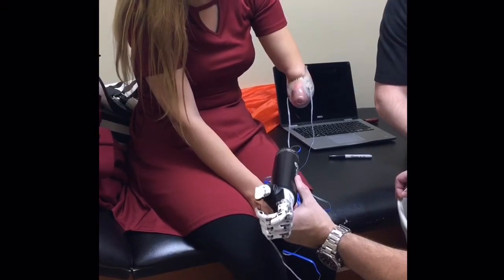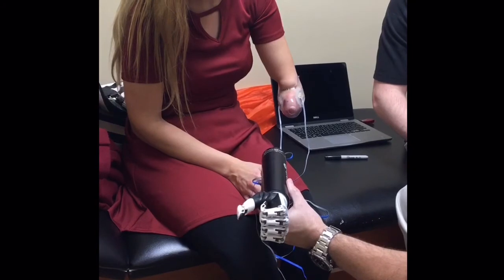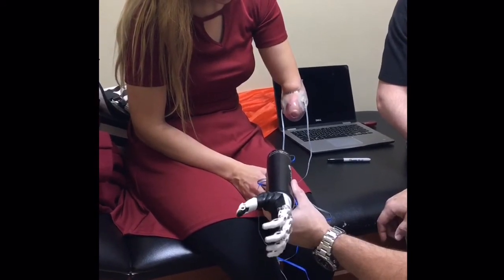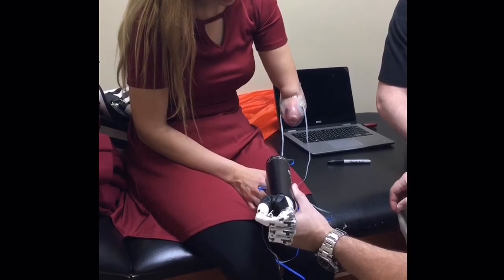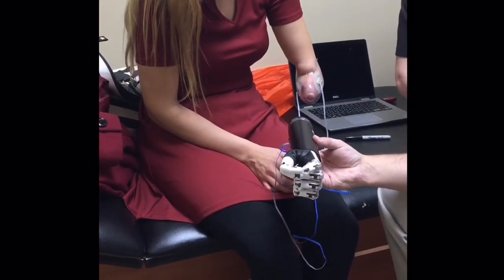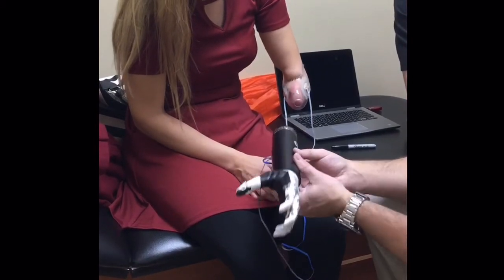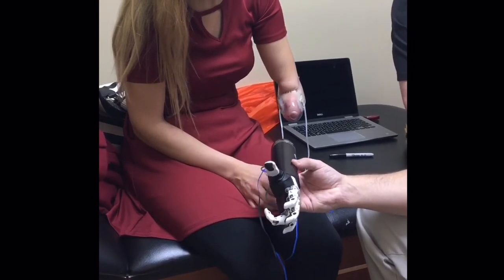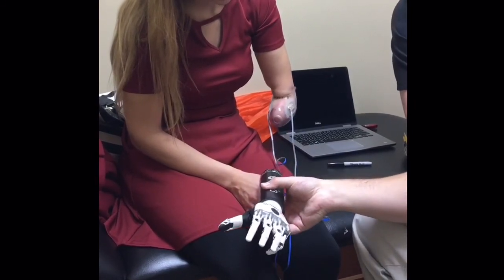Testing Out My New Bionic Hand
I'm so stoked that I got to test out my new bionic hand yesterday at Prosthetics In Motion!

Everyone there is great and let me take some behind-the-scenes videos of the whole prosthesis-making process. I'm still editing those clips, but here's one of me trying out the new hand.

I've been asked a ton of questions about how the hand works, so I'll answer a few of those here...

FAQ -

Q: How do you control the hand?
A: The BeBionic hand is a myoelectric prosthesis, which means that there are two sensors (one for opening and one for closing) that read the muscle movements of my arm.

Q: Why do you have a plastic thing around your small arm in the video?
A: That plastic thing is called a test socket. Prosthetists have to make sure that the socket fits comfortably and allows the patient to have full control of the prosthesis. If the socket doesn't fit exactly right, things won't work properly. The socket is molded and customized to the shape of my small arm and has the sensors positioned inside. The positioning of the sensors is extremely important because they have to sit where my muscle movements are the strongest. They allow me to move the bionic hand. (And sorry to disappoint, but I don't control it with my mind.)

Q: What muscles do you use to move the hand?
A: To open, I use the muscle that you feel moving when you flip someone the bird. And to close, I use the muscle that allows you to move your wrist toward your body.

Q: What is that beeping noise in the video?
A: The beeping means that I'm switching the grip pattern. This hand comes with eight different grip patterns I can switch to.